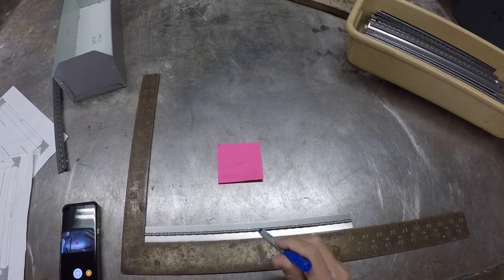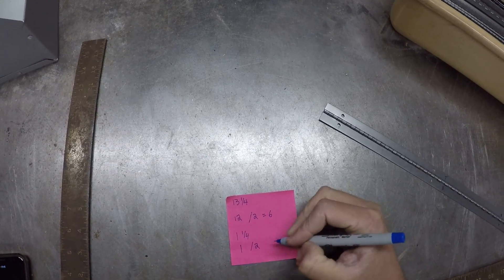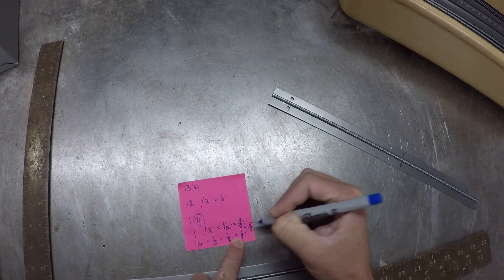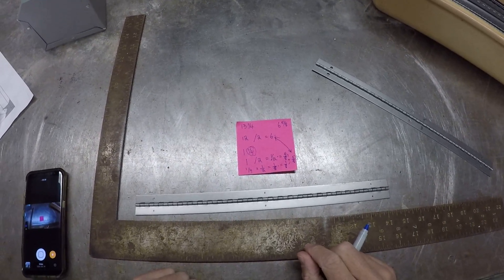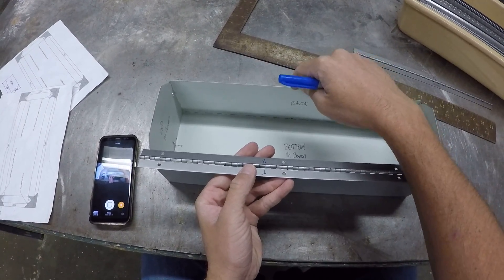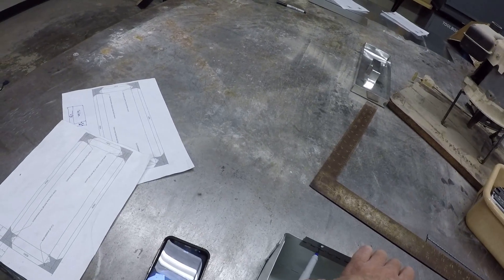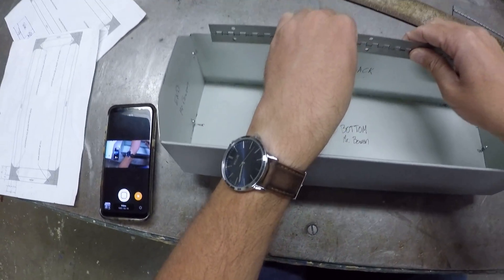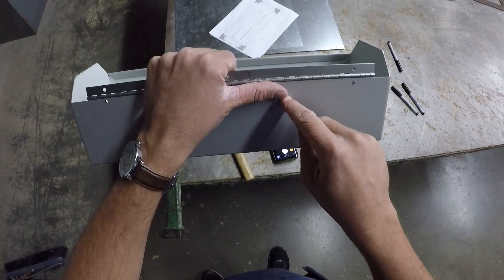Attaching Hinge To Bottom